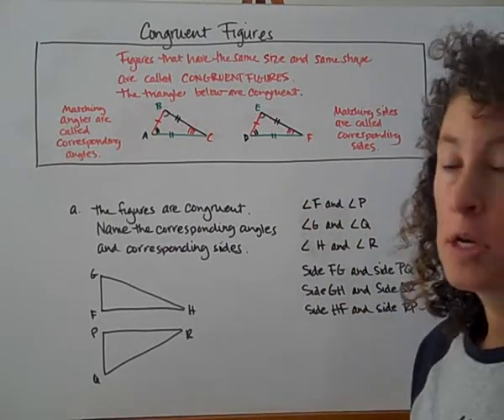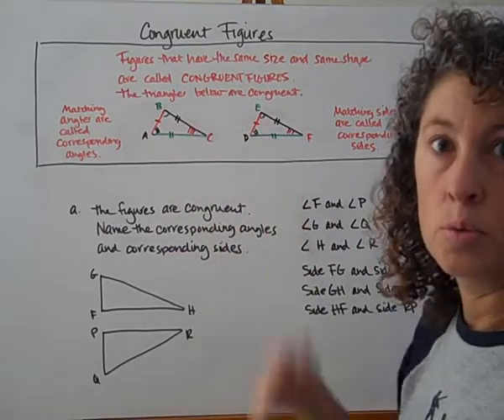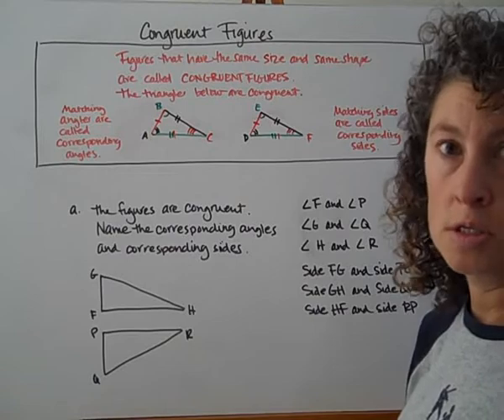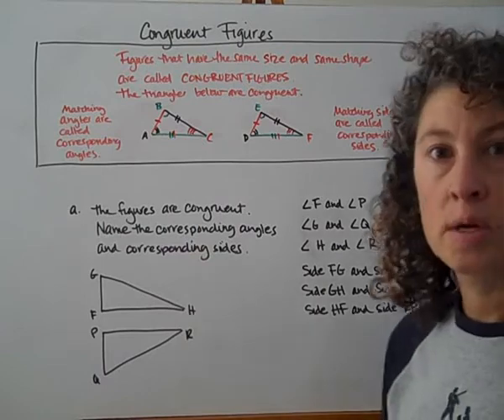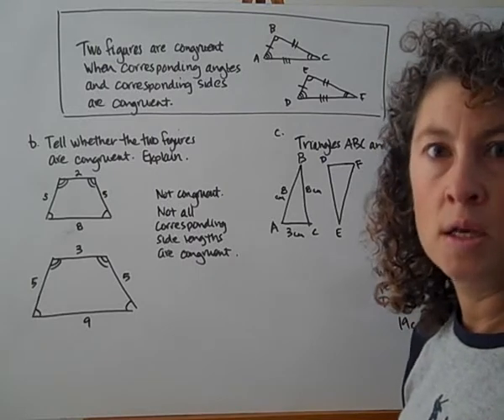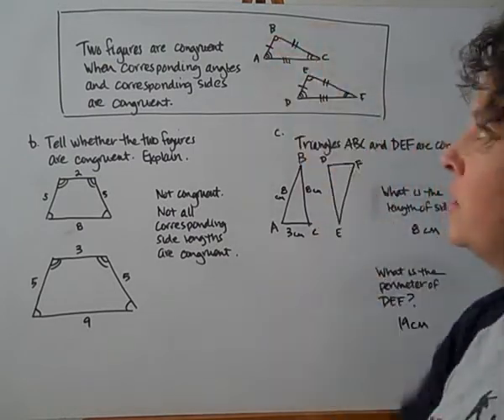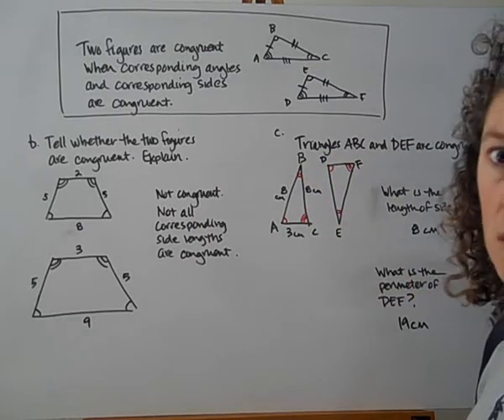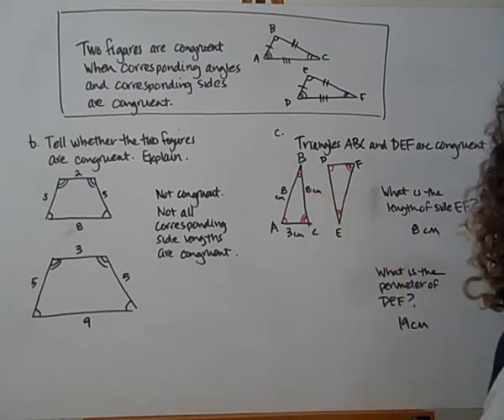M2.4 Congruent Figures